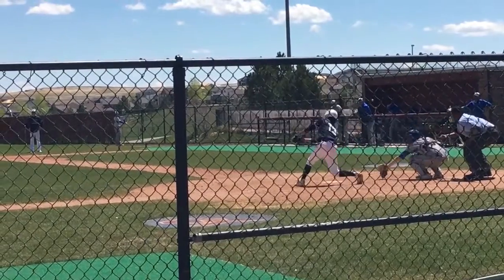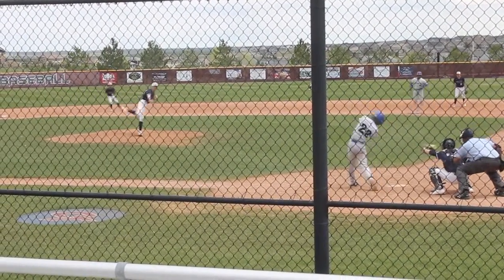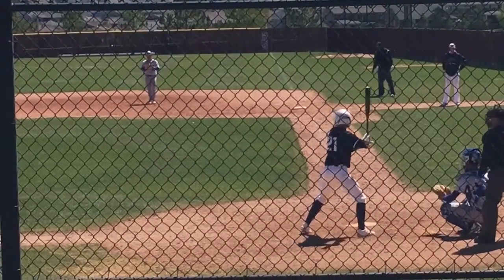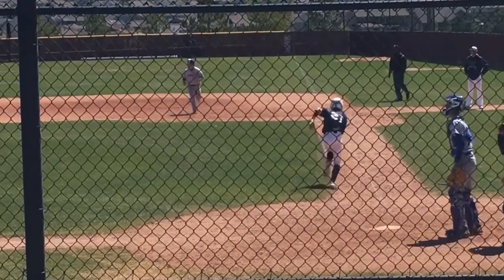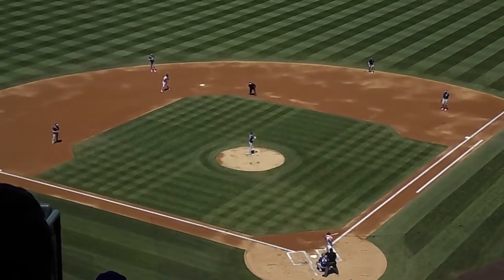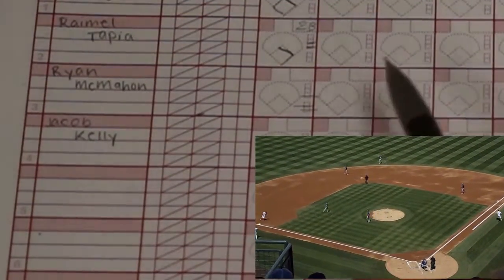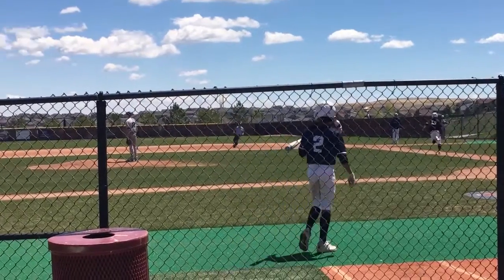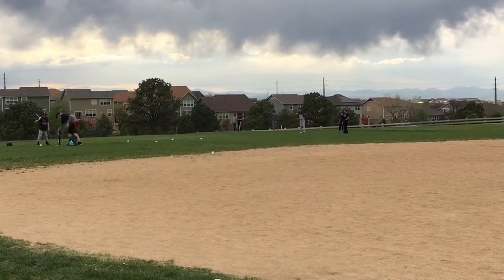How To Score A Baseball Game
Baseball is a popular sport all around the world, and there are many ways to get involved in the sport besides actually playing the game. Scoring the game of baseball is one of them. Lets dive into some plays from the CT JV boys baseball team and The Colorado Rockies to see how to score a game and get the feeling of what it is like to score the game.

Reporter: Madeline Gomes